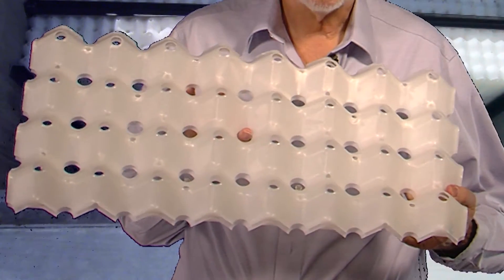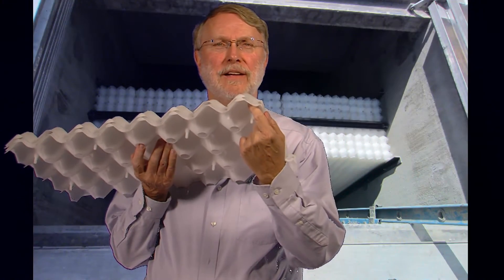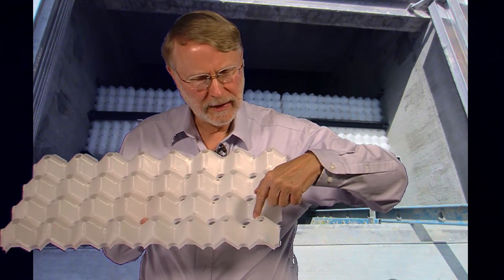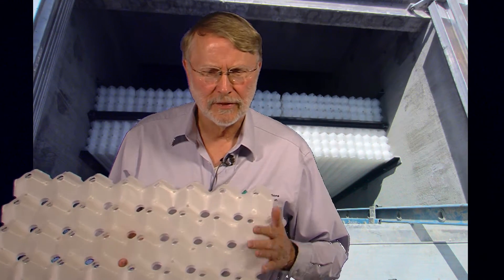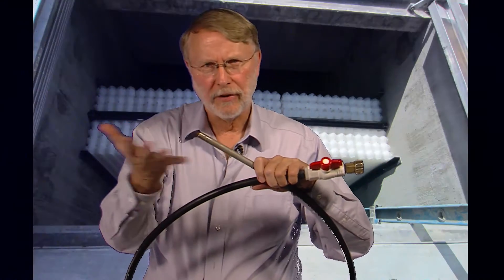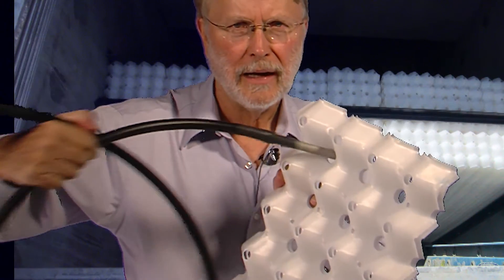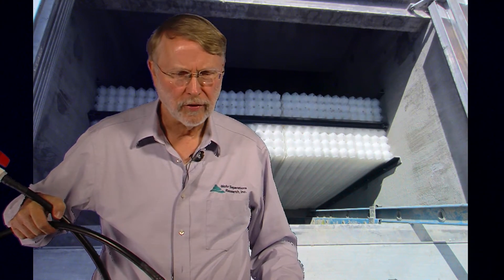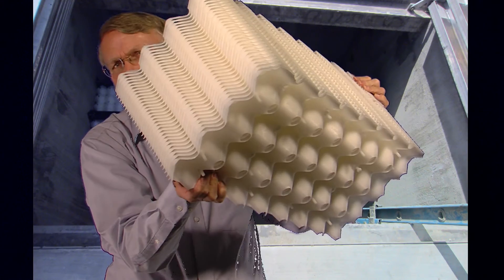Cleaning Oil Water Separators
Kirby Mohr of Mohr Separations Research explains how to properly clean the oil water plates that come in oil water separators.